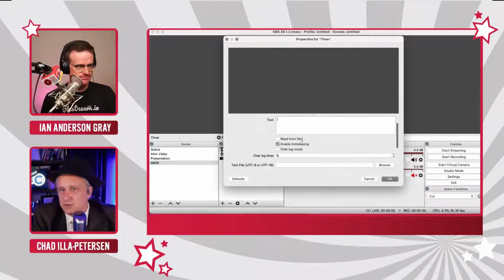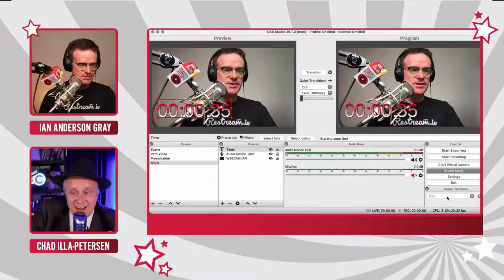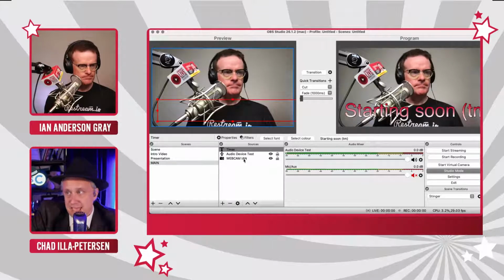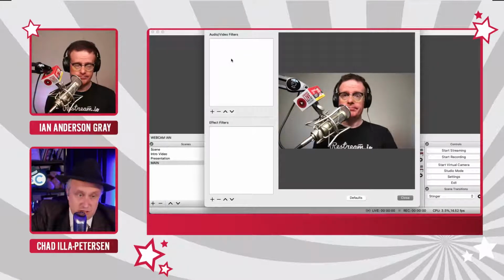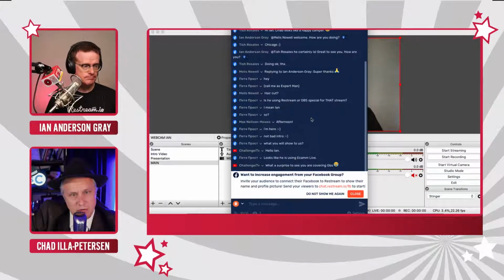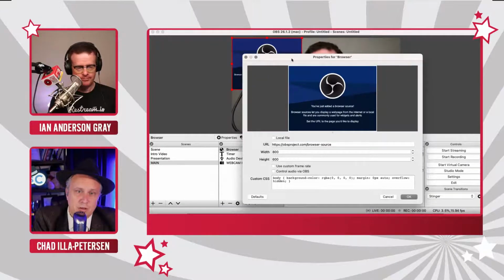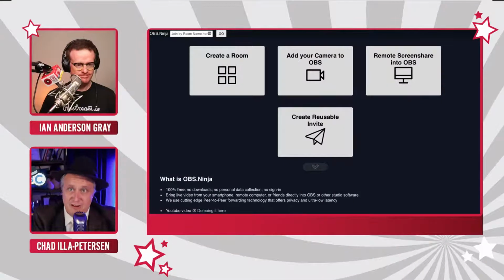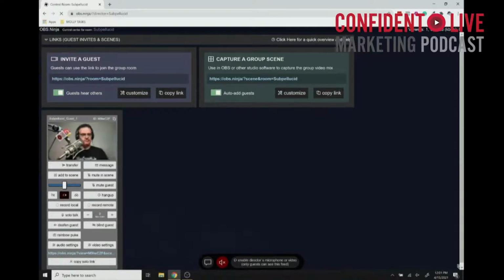#109 Top OBS Studio Tips for Awesome Live Streams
I’ve covered so many live streaming tools on the show before,  but only touched on OBS Studio a little bit. It’s now time to roll up our sleeves and look at how we can use this free cool tool to up our live video game!

You’re in for a treat in this episode, because I am joined by the amazing Chad Illa-Petersen who is sharing his top OBS Studio tips for awesome live streams.

✅ What is OBS Studio
✅ Why use it?
✅ What are the cons of using OBS Studio?
✅ How do you bring guests into OBS Studio?
✅ How do you create amazing transitions and overlays?
✅ Other top OBS tips!